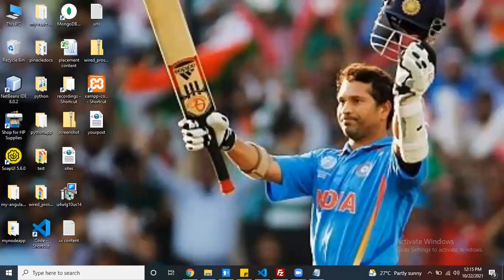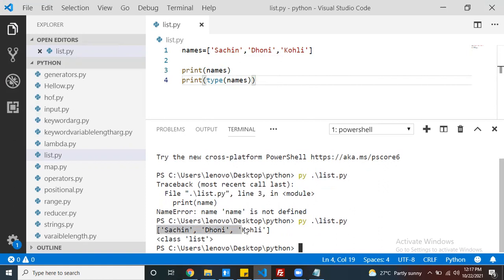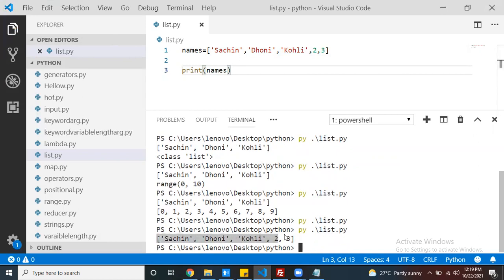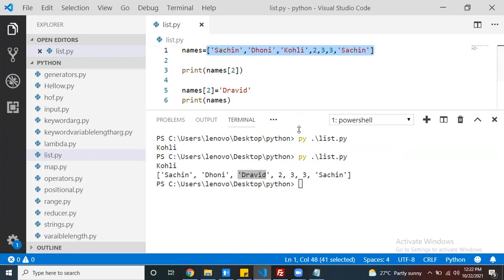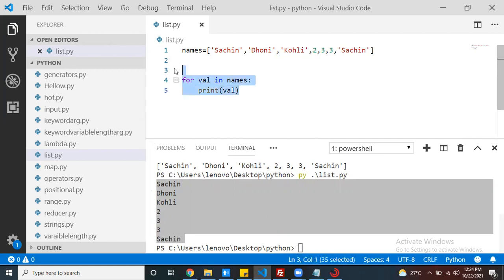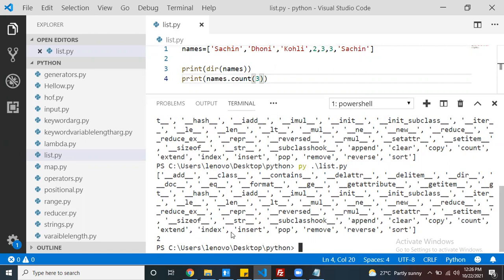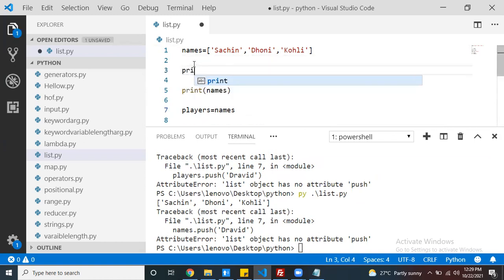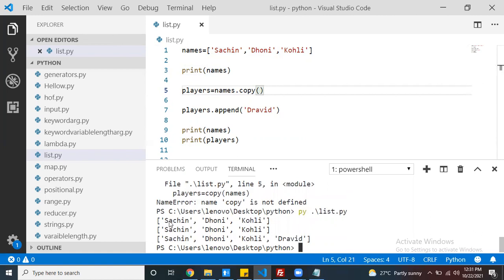list Data Structure in Python